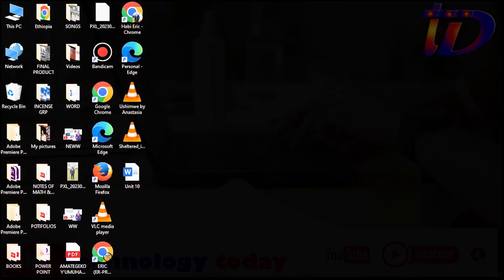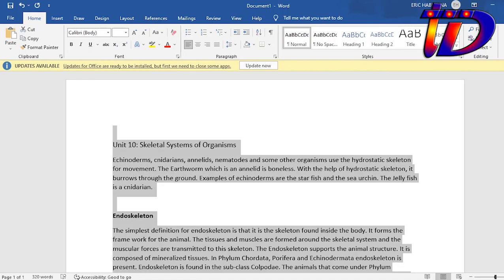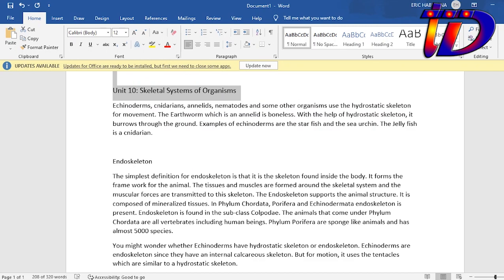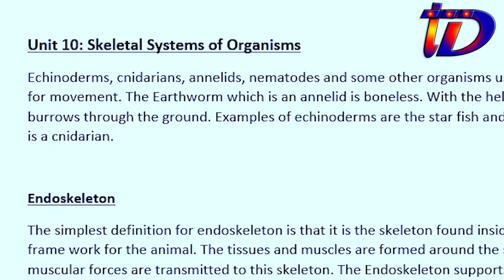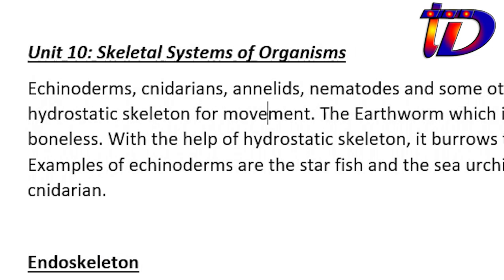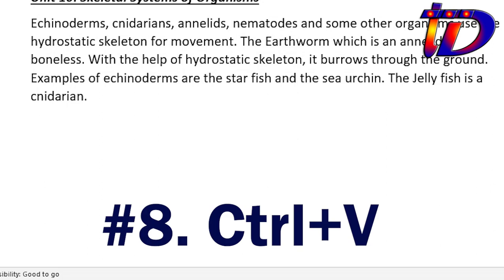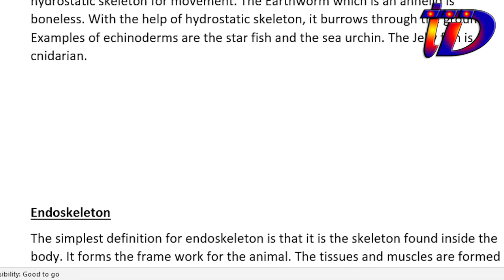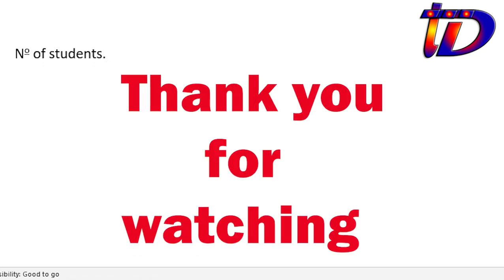Basic ten shortcuts used in Microsoft word for speed up works. Technology today.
We can change the world according to the generations to generation.
You are the man of future bright to the technology.
You can use technology without destroy environment.